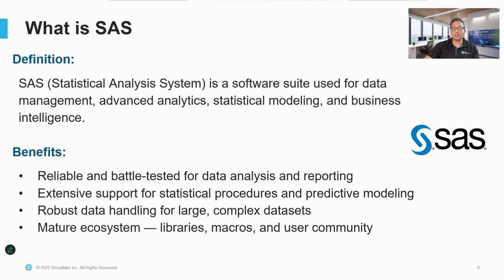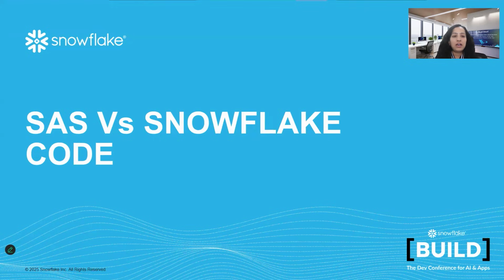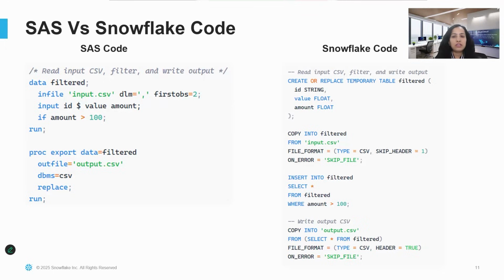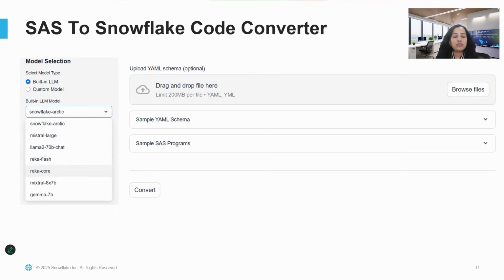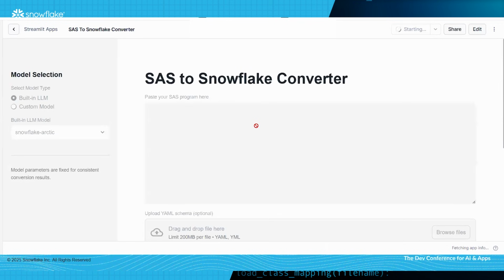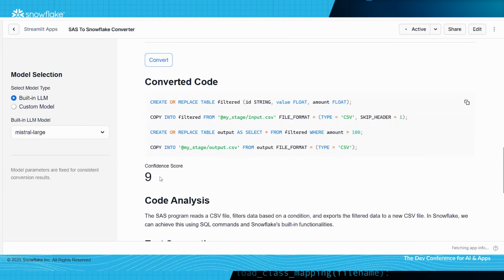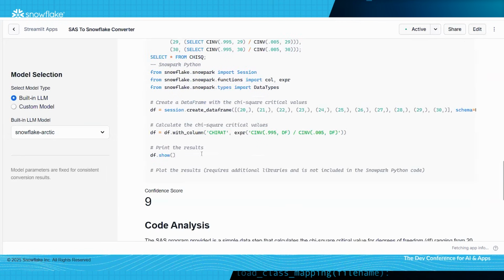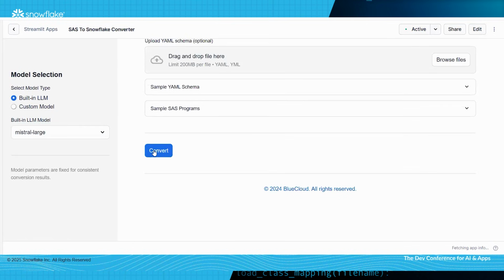Smart SAS Converter: Build, Migrate, Modernize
Join Minal Bhatkar, Principal Data Engineer at Blue.Cloud, and Nilesh Tantarpale, Head of Offshore Operations at Blue.Cloud, as they showcase how to build a Streamlit app within Snowflake that converts legacy SAS code into modern, Snowflake-compatible SQL or Python using Cortex LLMs.

This session is designed for data engineers and developers who are looking to modernize analytics platforms and eliminate reliance on SAS. The presenters walk through how to use Snowflake’s Native App Framework to host the app, leverage Cortex’s built-in LLMs like Snowflake Arctic, mistral-large, gemma-7b, and integrate model switching for accuracy comparison.

Watch a live demo with real SAS code examples and their converted outputs, supported by implementation tips and tricks and model prompts. They explain how to customize the prompt chaining logic and discuss how this approach supports scalable code refactoring across enterprise environments. This is a code-first, slide-light session built for real-world impact. Focus is to turn legacy into leverage with Cortex and Streamlit.